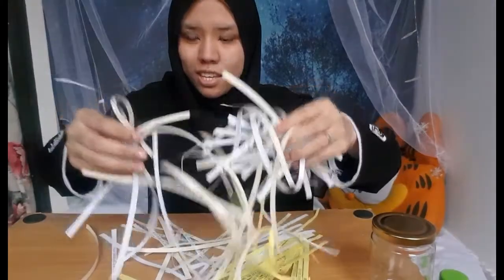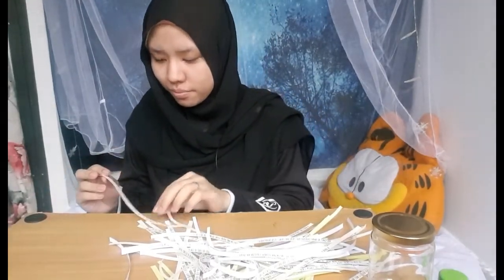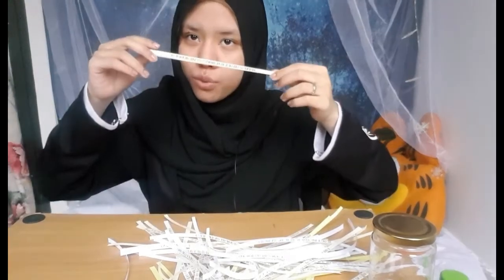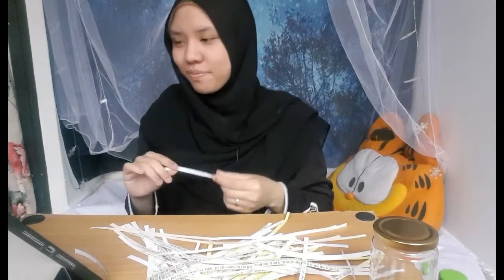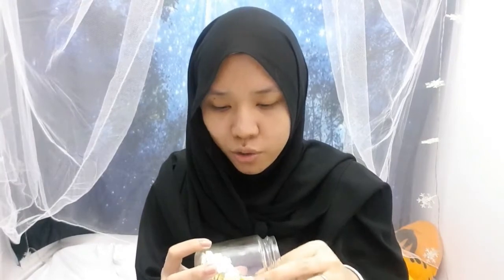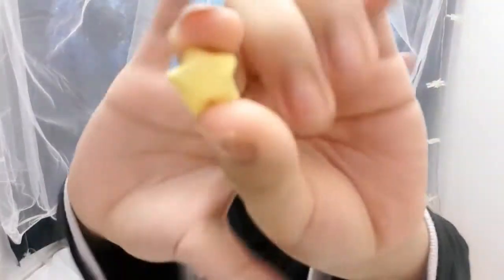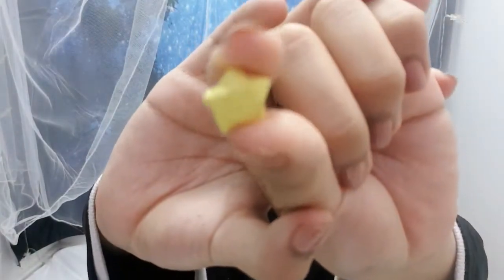Making a jar of positivity (need a lot of patience)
Hey guys,
Let's make a positive jar with me. I make a positive jar where I fill it with a lot of positive quotes so that I can read it whenever I feel sad or down. Our emotion is like a rollercoaster so we must at least keep it in check. I'm making this jar in hopes that it will at least makes me feels better, increase my self-esteem and self-love and I hope that it'll do the same to you. So, let's make a positive jar with me🥰.

It would mean a lot to me. Share the moment of you watching my videos on social media and don't forget to tag me on it. Share the love, spread the happiness! Love you 😘.